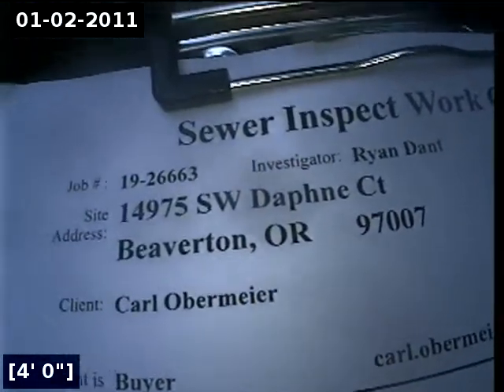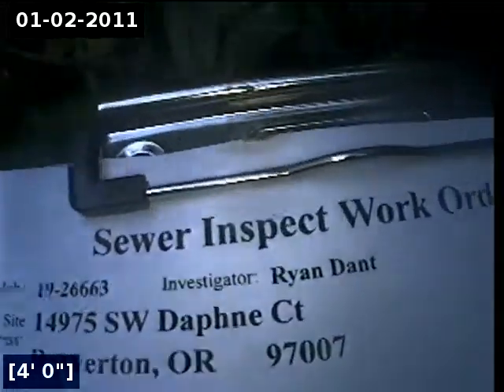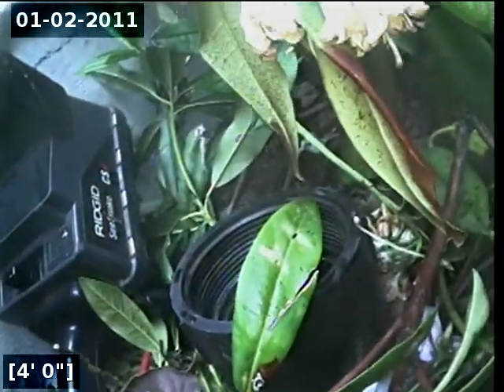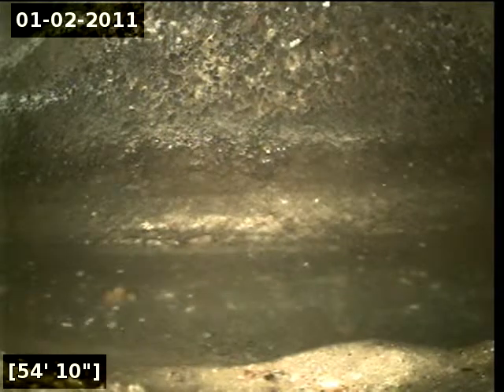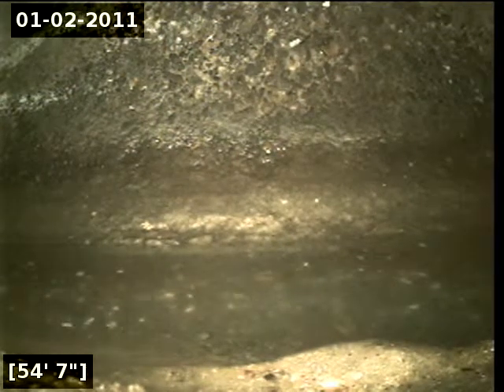14975 SW Daphne Ct